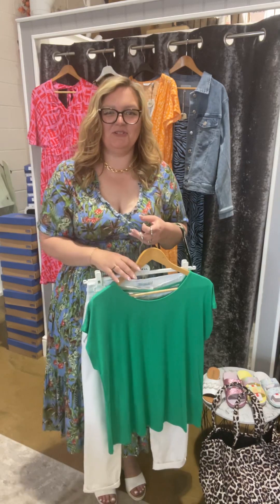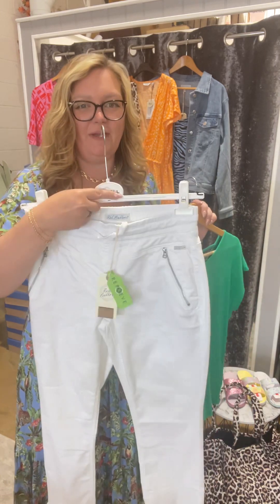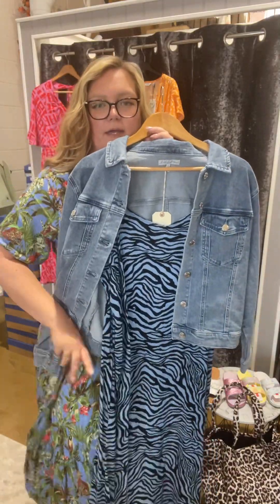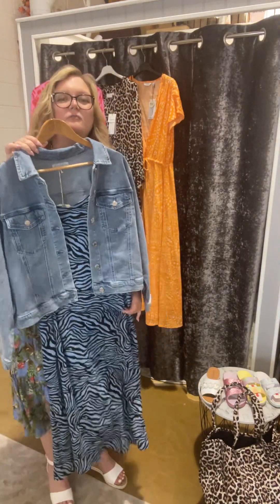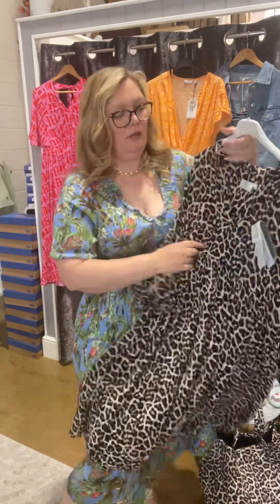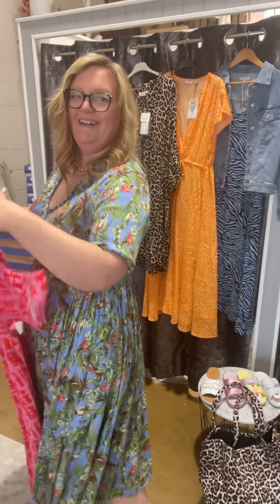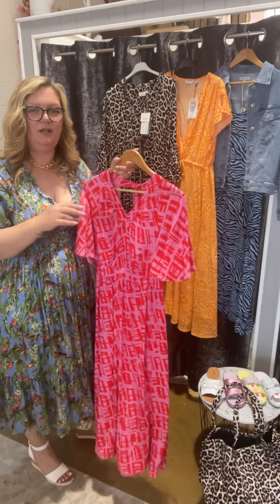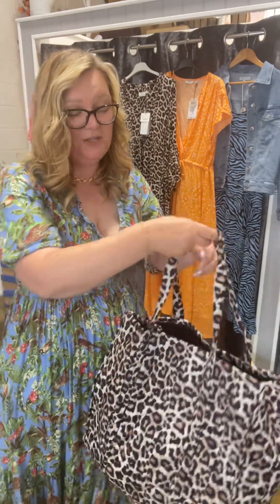Take a look through our Holiday edits! Your must have pieces for your holibobs!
Must have pieces for your holidays. Be it your travelling outfit, day dresses and evening wear.
Plus comfy footwear and that all important beach bag!